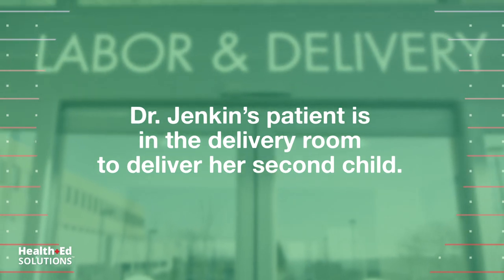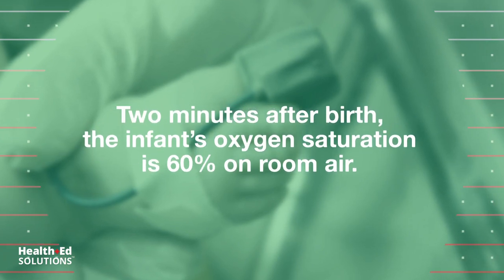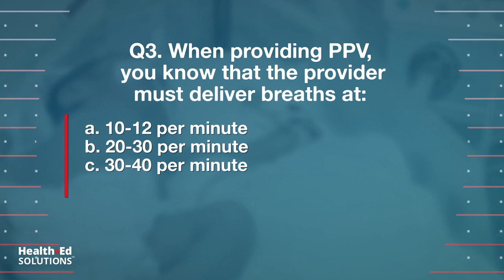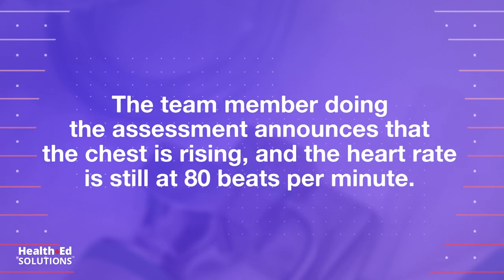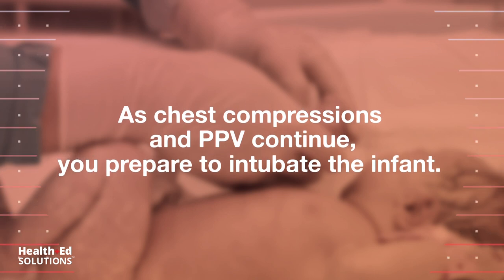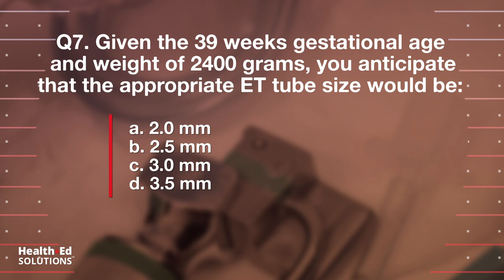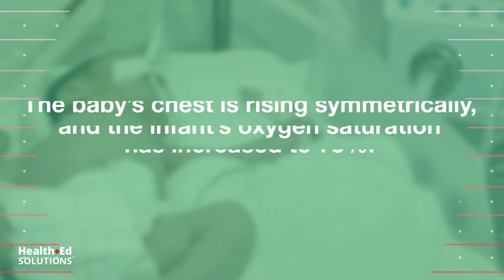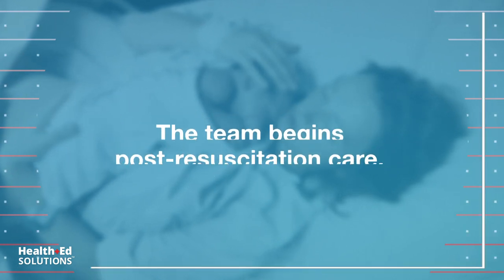NRP Megacode Scenario 1: Advanced Airway Management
This is the first NRP (Neonatal Resuscitation Program) megacode scenario in the "Megacode Series" by Health Ed Solutions and it covers Advanced Airway Management. The megacode scenarios are intended to test your ability to put your algorithm knowledge to work. For each megacode simulator, there will be a scenario and you will have to identify rhythms, prescribe treatments, and recommend the next steps to properly provide optimal care for the patient. Rationales are included with the correct answers to support each clinical decision.

We will be offering an entire free series of practice megacode simulators covering ACLS, PALS, NRP, and BLS scenarios - all up-to-date with the latest 2020 AHA/ILCOR guidelines and peer-reviewed by the Health Ed Solutions medical review board for clinical accuracy.